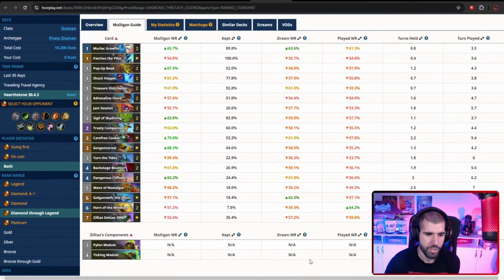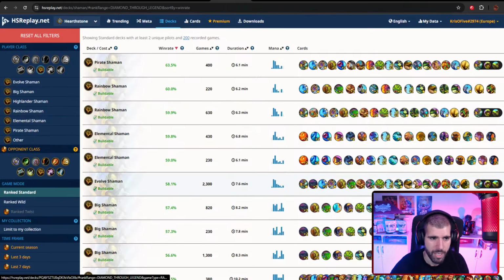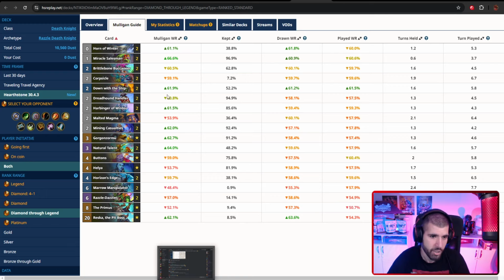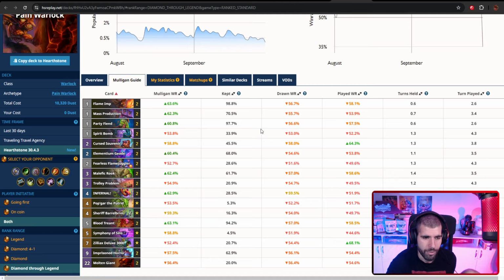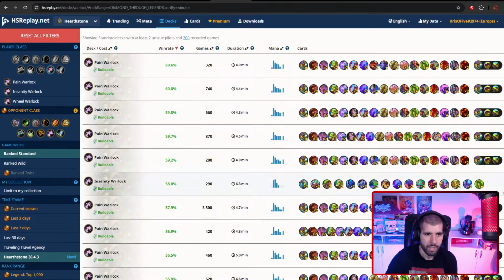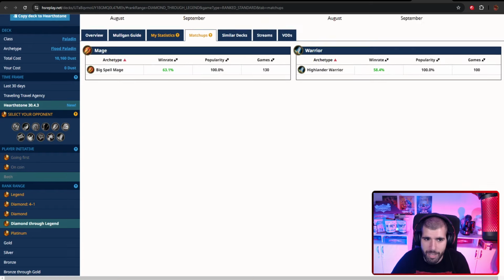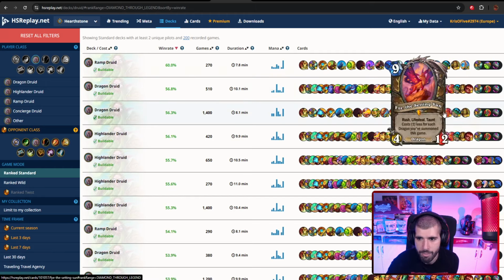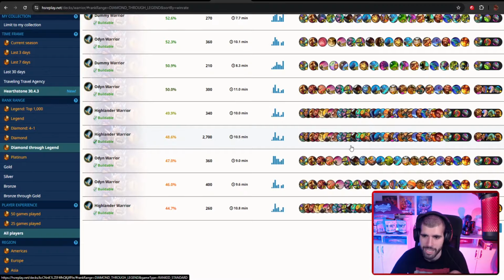Best Hearthstone Decks After The Mini Set Nerfs!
Here are the Best Hearthstone Decks after the Mini Set Nerfs! The Hearthstone meta shifted a bit after the latest hearthstone patch and now, here are the best decks in hearthstone after the patch. A lot of aggro decks are still doing best and all of these Top 5 Meta decks in hearthstone can help you be legend! I will give you an updated meta report soon too!

Deck Code:
KEEP IN MIND! If you just opened the video to grab the code and leave without watching, you are actively hurting the creator. Support the people that help you enjoy the game, by watching a few minutes. Thank you in advance and Please Upvote the decks :)